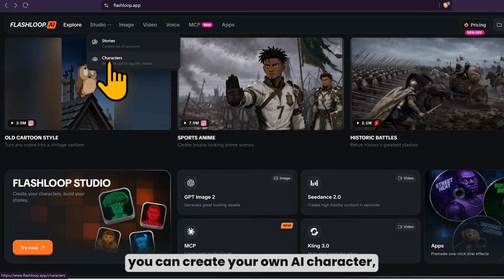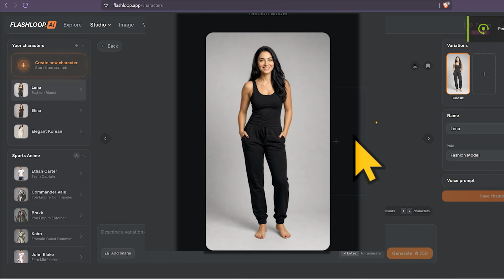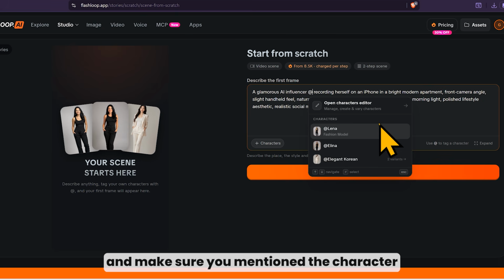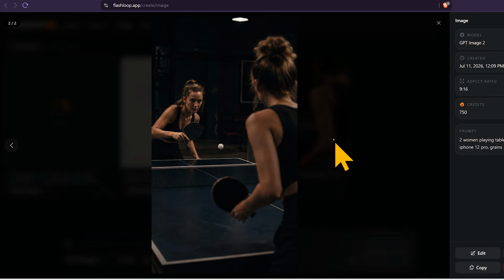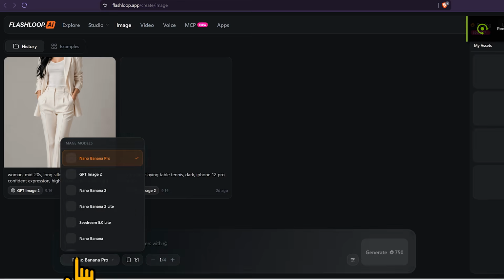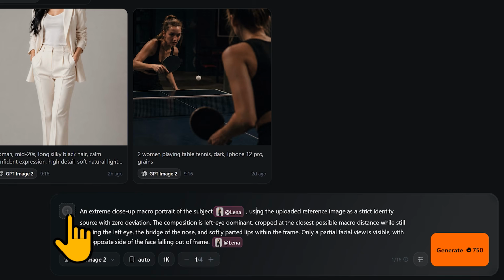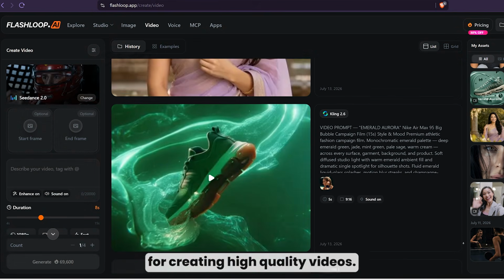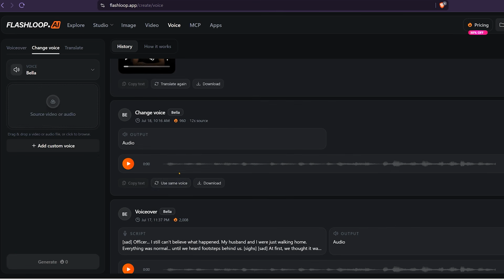How to Get Unlimited AI Credits for FREE? Create Unlimited Images & Videos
Want to know how to get unlimited AI credits for free? In this video, I’m breaking down the best methods and platforms to generate high-quality AI images and videos without spending a dime.